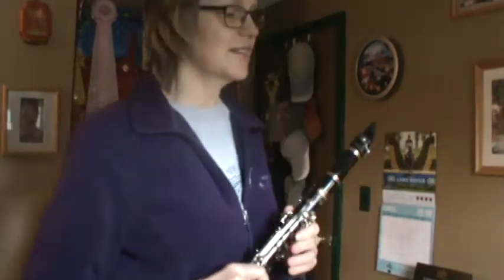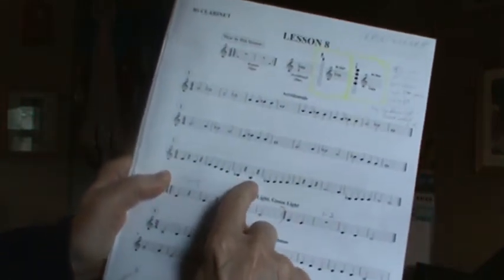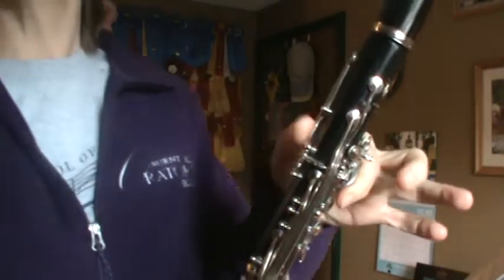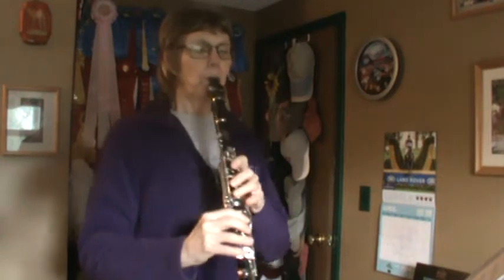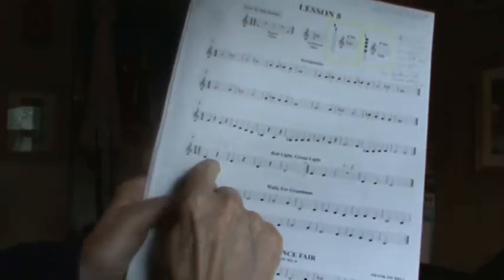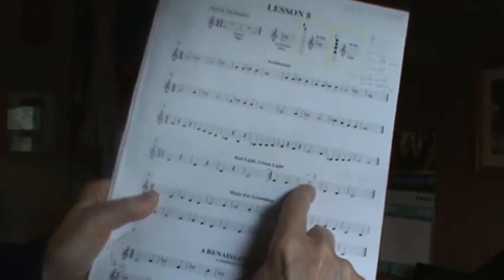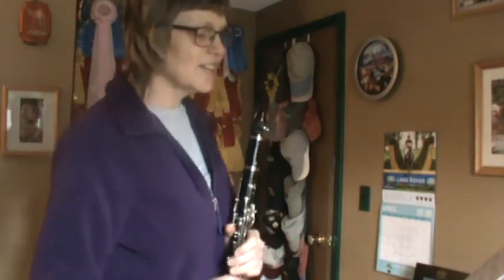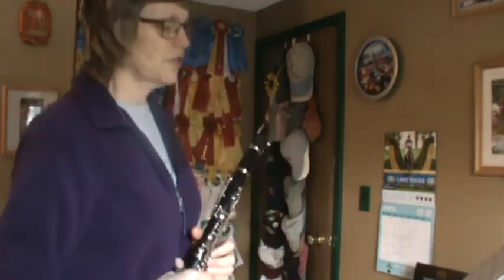clarinet lesson 8